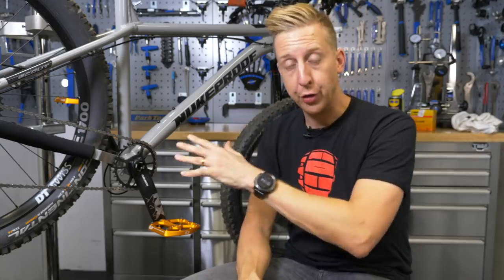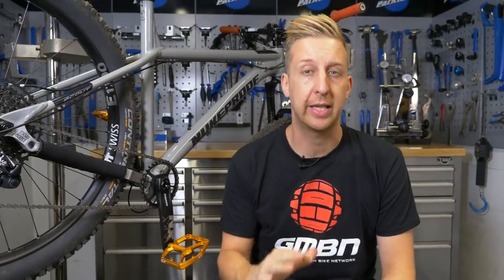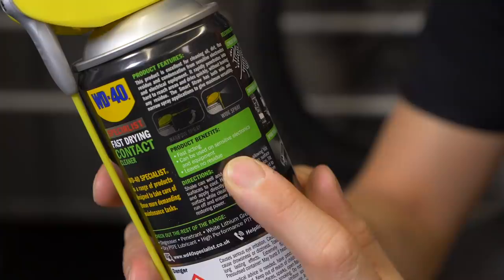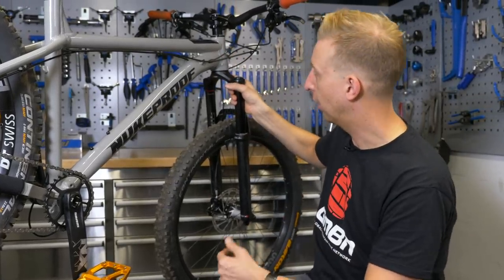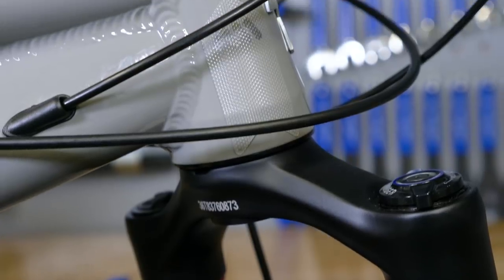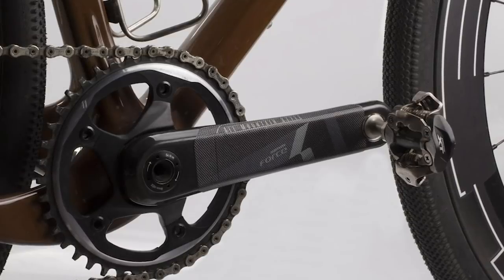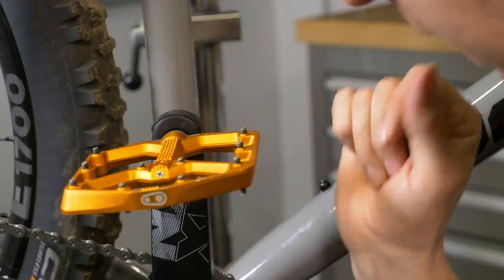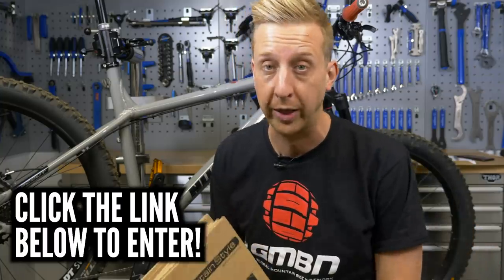How To Protect Your Frame | GMBN Tech How To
We’ve all been there, first ride out on the shiny new mountain bike and a big rock gets pinged up by your front wheel. Sick, lovely new scratch on the downtube. Thankfully there are a plethora of options available to help avoid this.

In association with All Mountain Style.

Enter to win 1 of 5 GMBN AMS Protection kits

Doddy shows you the key points of your bike that you should think about protecting, how to prepare these areas to make sure the protection stays on for as long as possible, and how to look after vulnerable areas like the chainstay, cranks, and bottom bracket.

For protecting Doddy's bike, he's using an AMS Honeycomb Frame Protection kit, with custom GMBN Graphics! The honeycomb design offers maximum impact resistance whilst the chevron shape allows arrangement of the individual decals in various configurations to fit a multitude of areas of your frame. These GMBN kits are available to purchase in our online store, or why not check out All Mountain Style's full range online.

If you'd like to contribute captions and video info in your language, here's the link 👍

Salt Lamp - Jobii